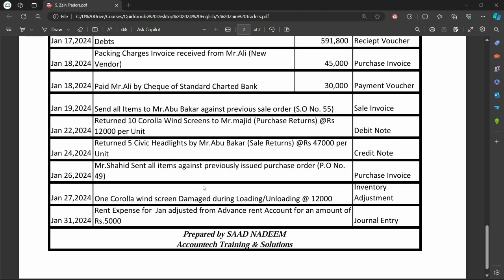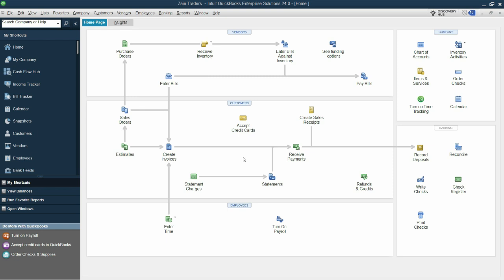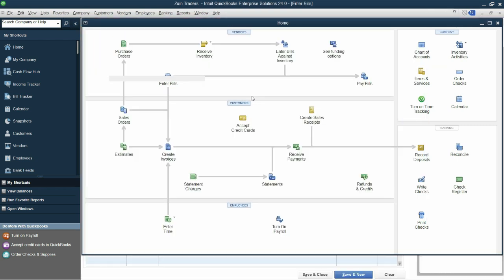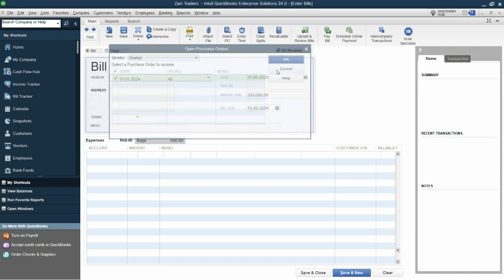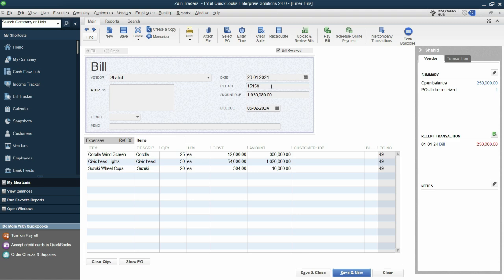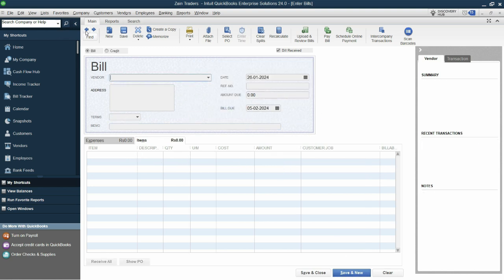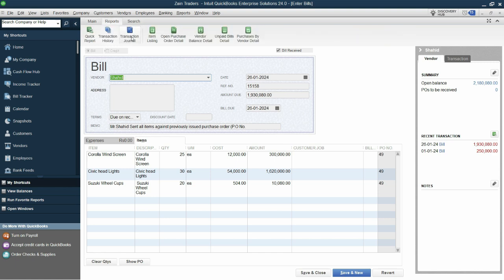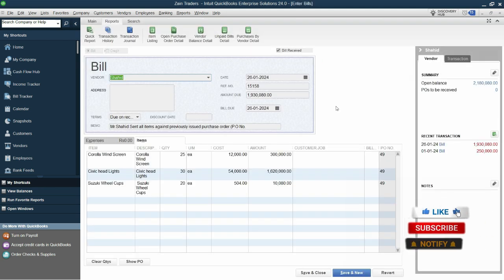How to Convert Purchase Order to Purchase Invoice In QuickBooks Desktop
In this video, we show you how to convert a purchase order into a purchase invoice in QuickBooks Desktop. This process is essential for recording and tracking your purchases accurately once you receive goods or services. We’ll guide you through each step of converting the purchase order, including how to review the details, create the invoice, and ensure your records are updated correctly. This tutorial is ideal for QuickBooks Desktop users who want to streamline their purchase management and keep their financials accurate.